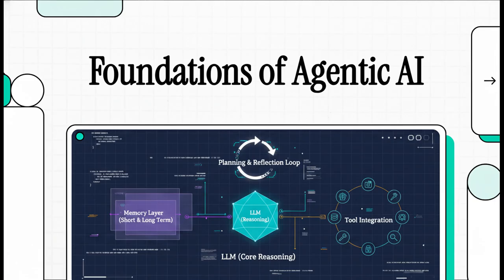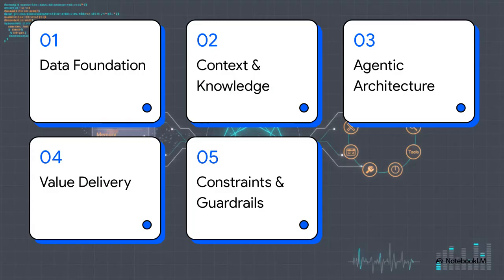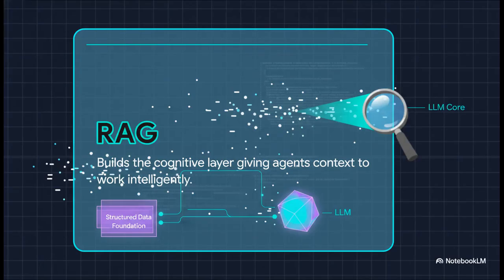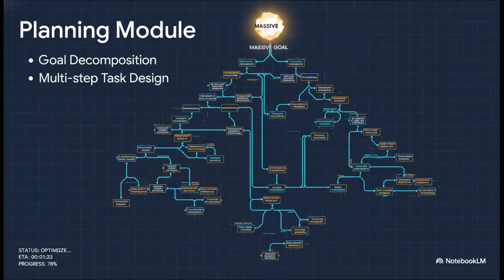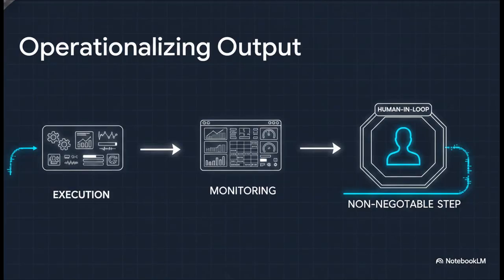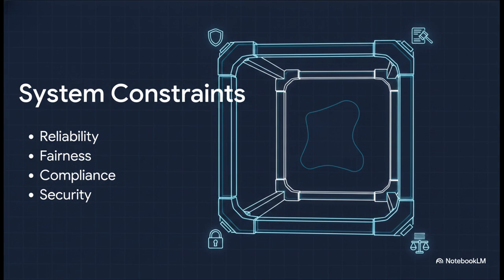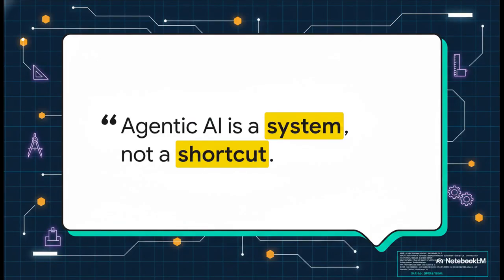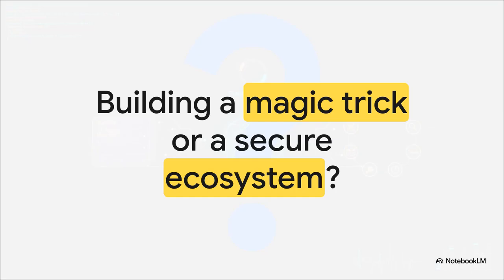Foundations of Agentic AI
We are moving past the era of simple prompt-and-response chatbots. The future of artificial intelligence belongs to Agentic AI—autonomous systems capable of reasoning, planning, remembering, and executing complex workflows without constant human intervention.

But how do these systems actually work under the hood?

In this video, we break down the engineering blueprint of an AI agent. Forget the "glowing digital brain" myths; we look at the core architectural layers that turn a static Large Language Model into a dynamic, goal-oriented agent.

📥 What You’ll Learn:
0:00 — Intro: The Shift from Chatbots to Autonomous Agents

1:00 — Layer 1: The Reasoning Core (Why LLMs are the engine, not the whole car)

2:15 — Layer 2: Dual-Memory Architecture (Balancing short-term context with long-term vector storage)

3:30 — Layer 3: The Planning & Reflection Loop (How agents use ReAct and self-correction to solve complex goals)

4:30 — Layer 4: Tool Integration Interface (Connecting AI to web browsers, APIs, and code execution)

5:00 — Conclusion: Designing the Future of AI Engineering

🧠 Key Concepts Covered:
Autonomous Agents: AI systems designed to achieve open-ended objectives.

Vector Databases: The bedrock of an agent's long-term memory layer.

Self-Reflection Loops: The mechanism allowing an AI to catch its own mistakes before delivering an output.

Tool Use & Function Calling: How models interface with external software and databases.